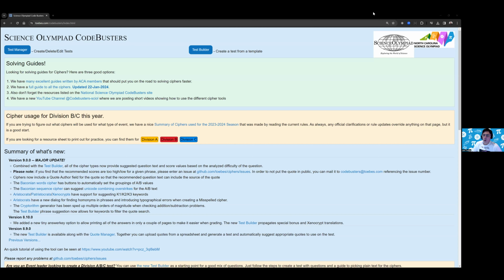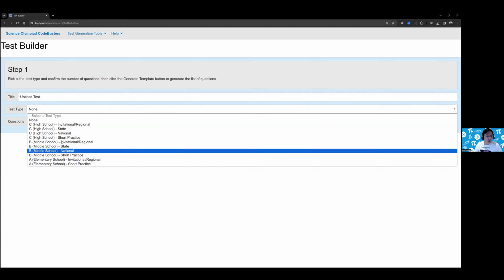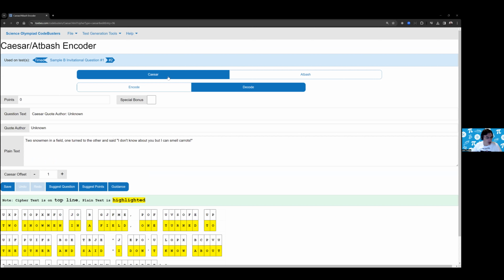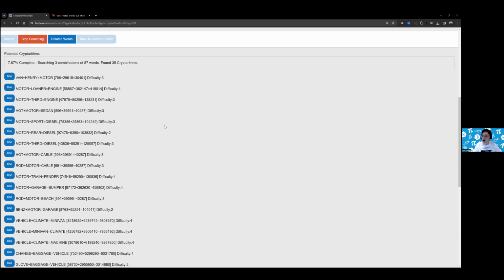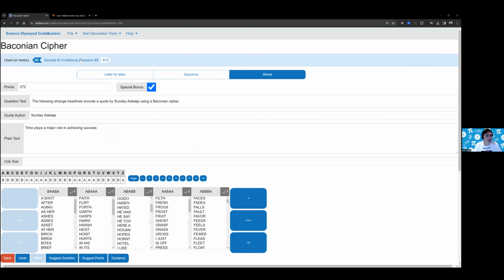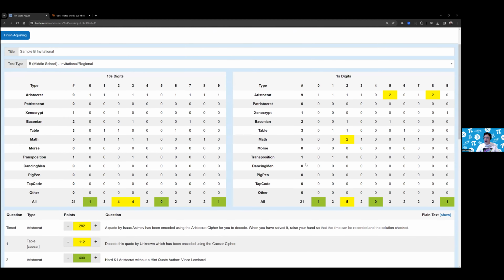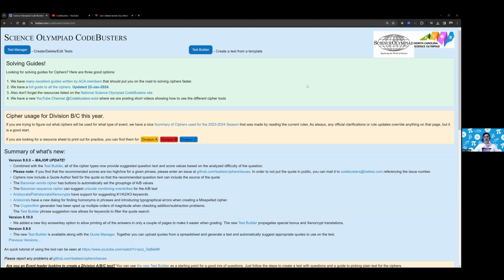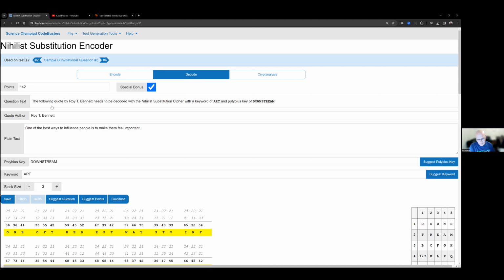Codebusters Presentation for Event Supervisors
This video is a recording of a meeting that was held to introduce Science Olympiad Event Supervisors to new resources that were created by Codebusters National Event Supervisors to make it easier to run this event at Tournaments

Please note you should use the current year’s rules for any event featured in this video